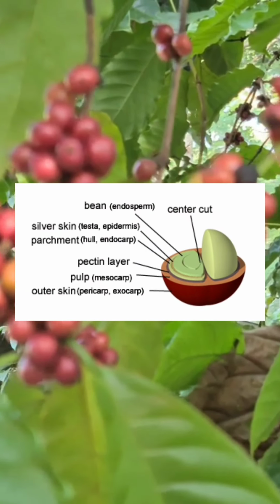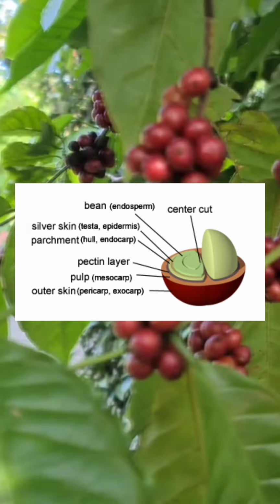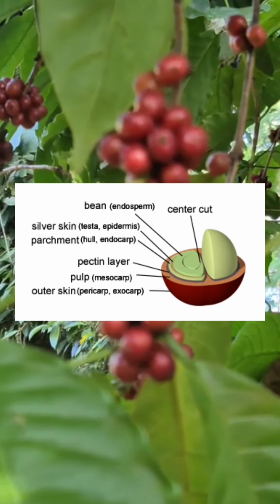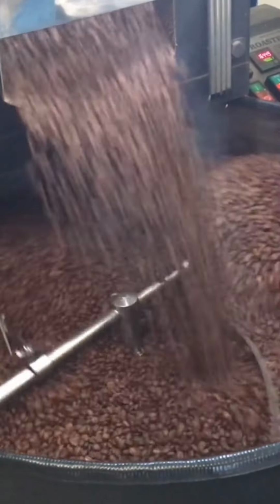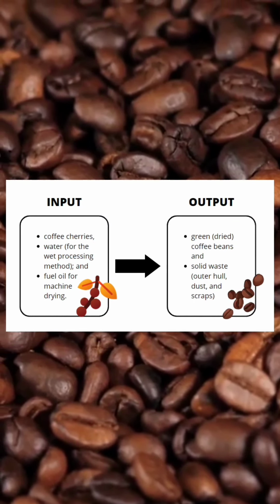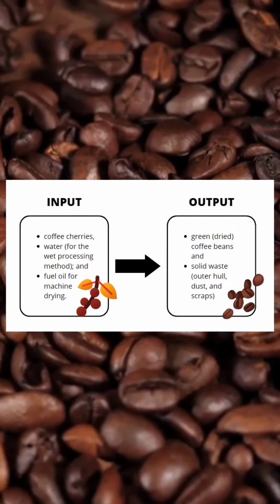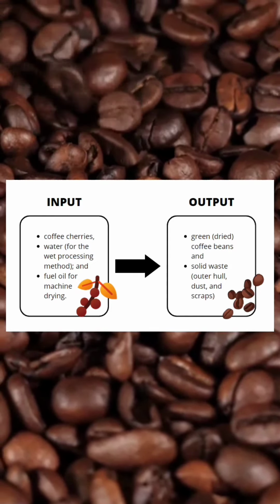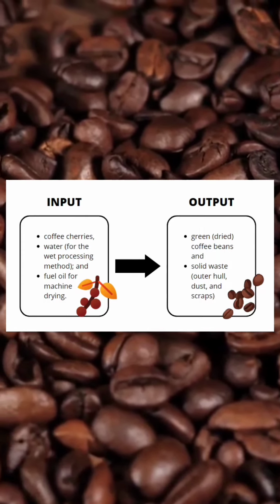Discover the Magic of Coffee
If you have any questions or clarifications, you can reach me through the following platforms:

Para sa Bayan, Agham at Agrikultura.

Sprout Up Philippines aims to encourage Filipino youth to pursue careers in agriculture by using social media to share knowledge, personal stories and journeys of people who are studying agricultural degrees, or are already working in agriculture.